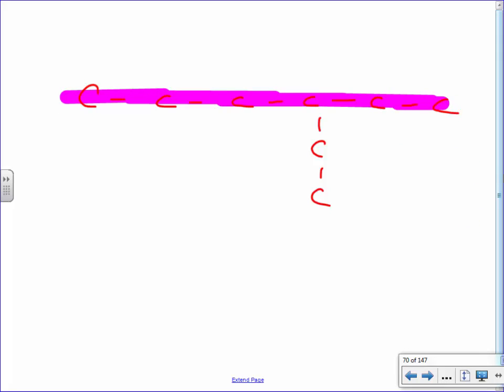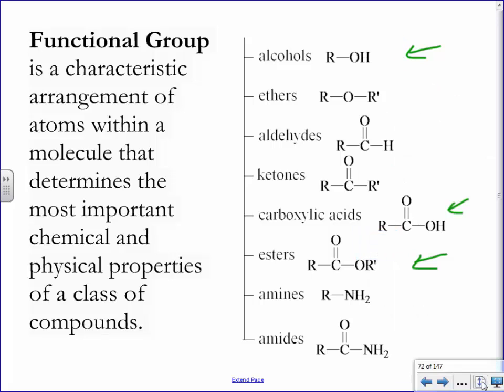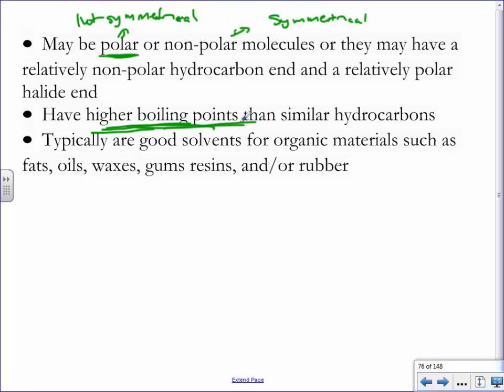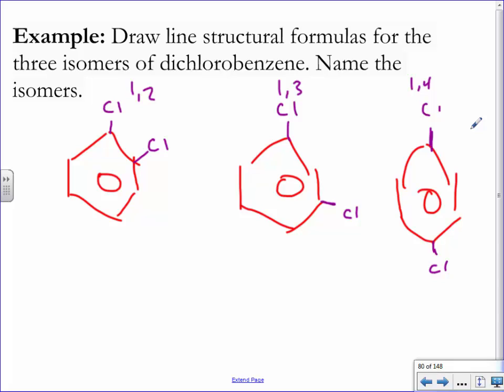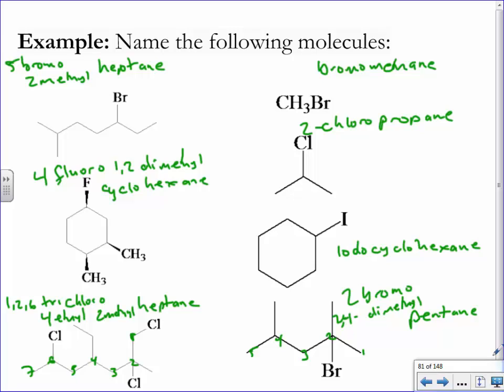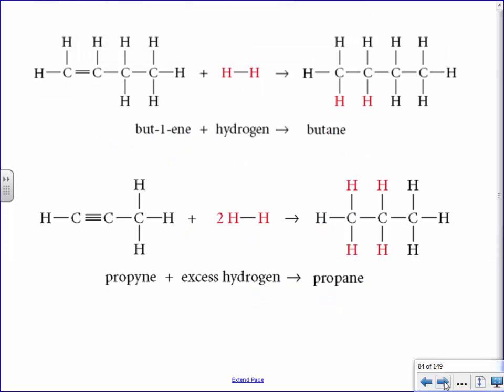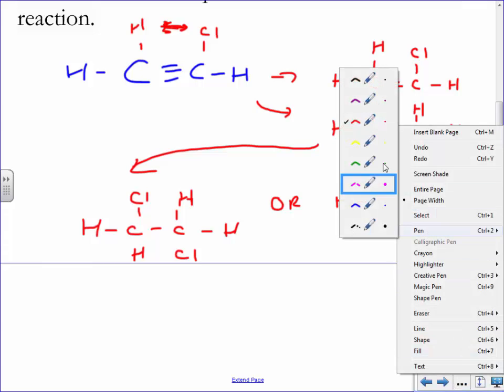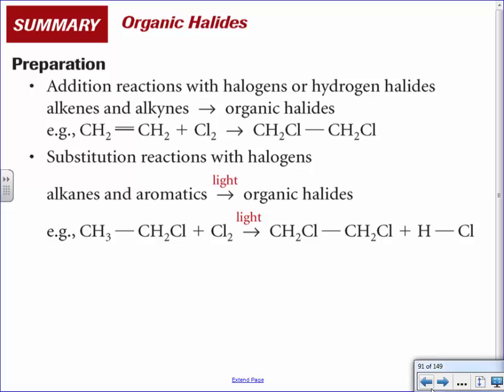4. Organic Halides